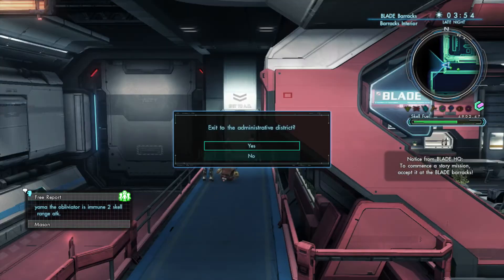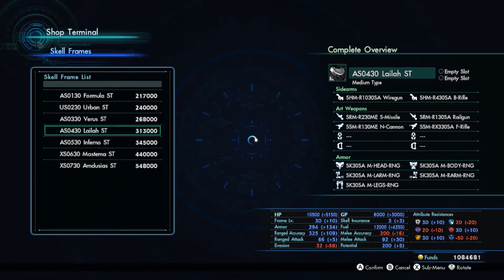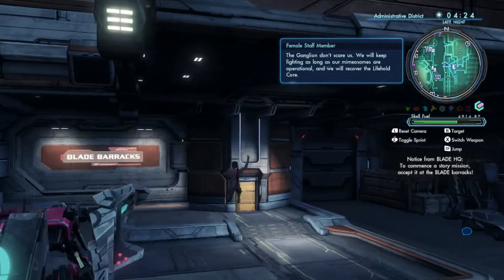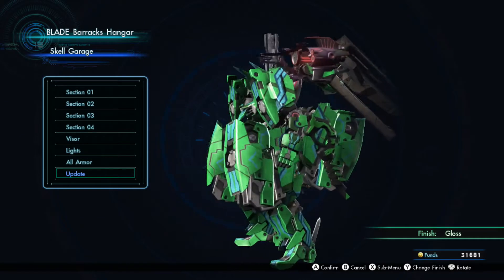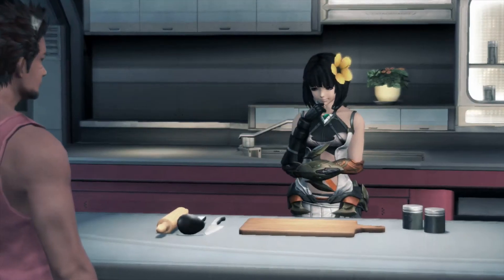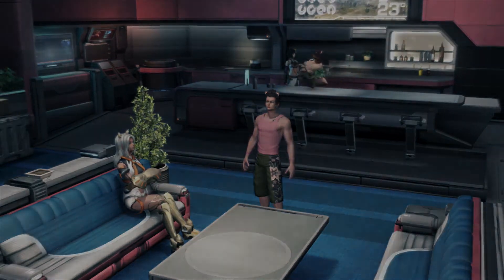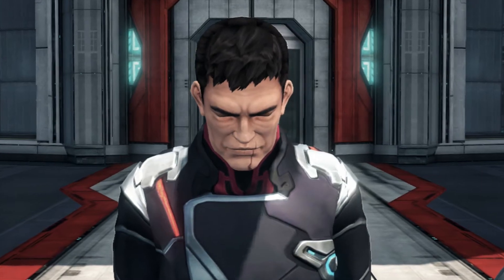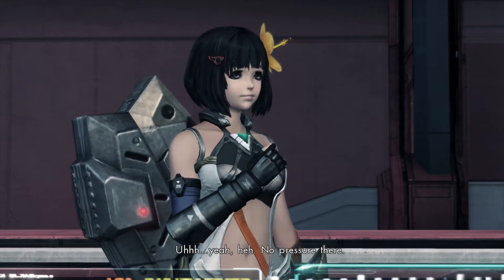Xenoblade Chronicles X (Blind) Episode 26: The Gathering Storm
Actually, it looks like the storm is already here.